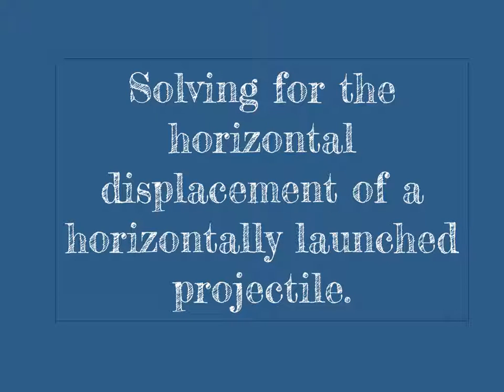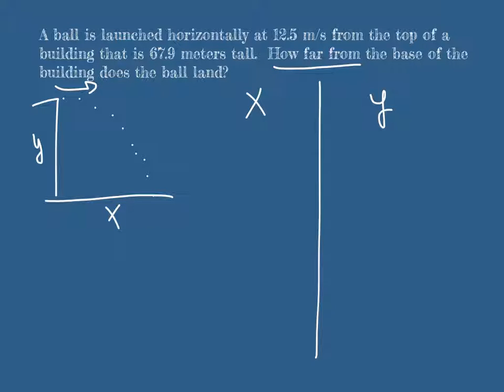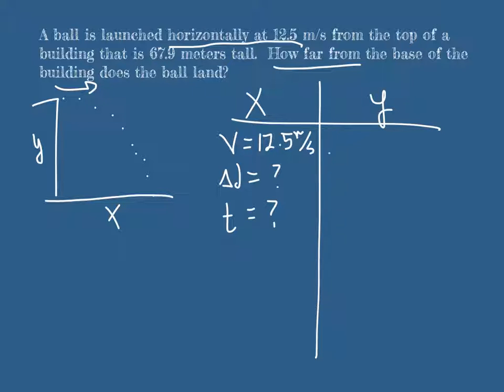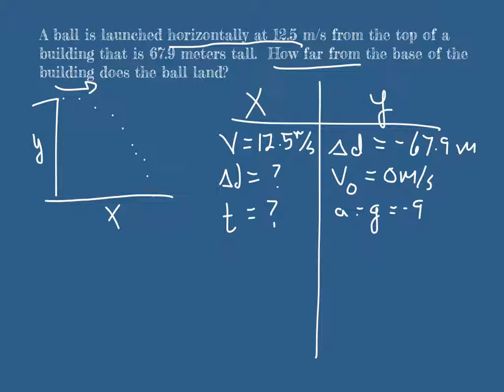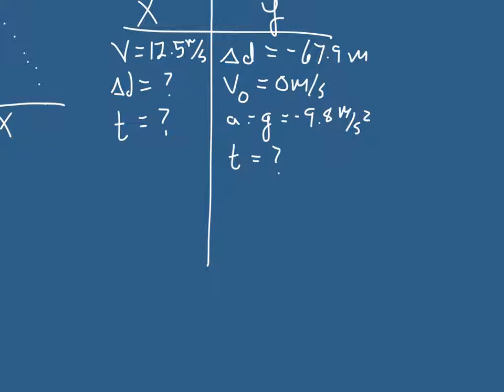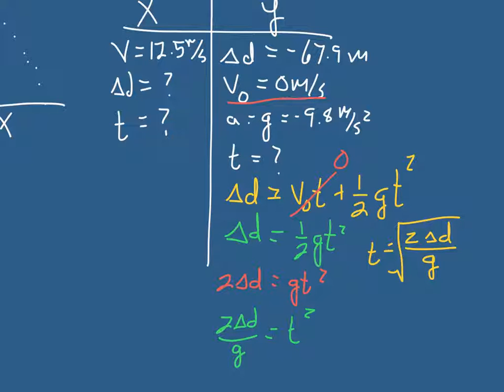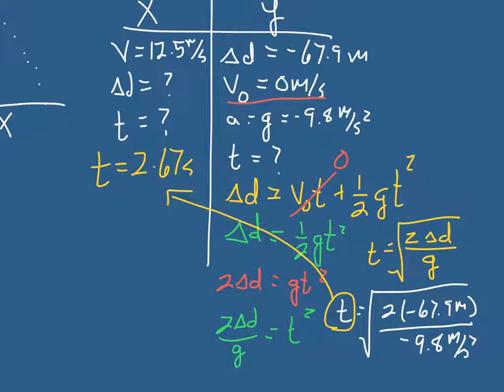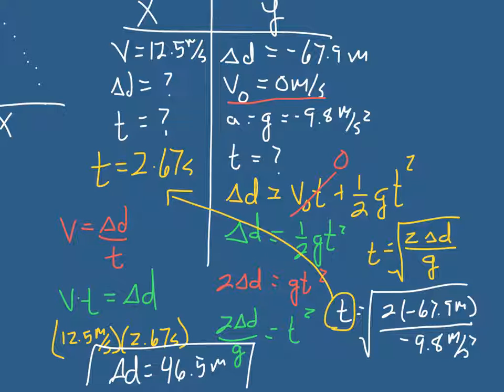Solving for horizontal range